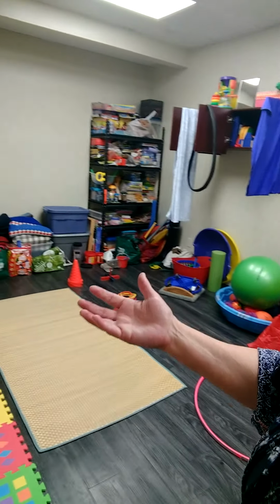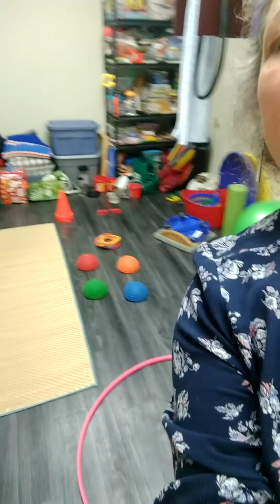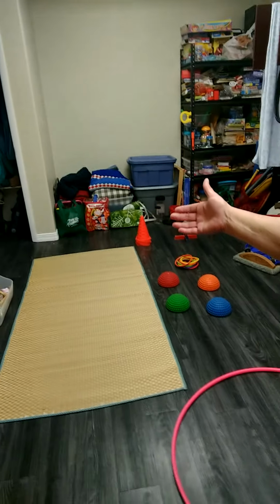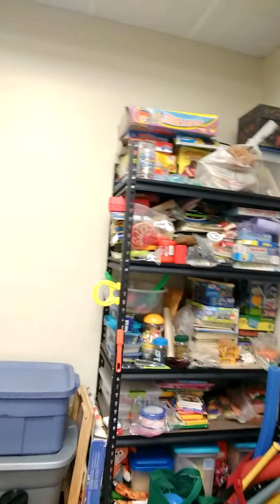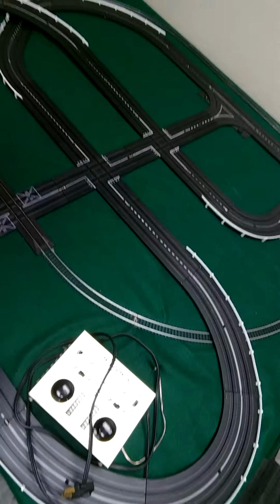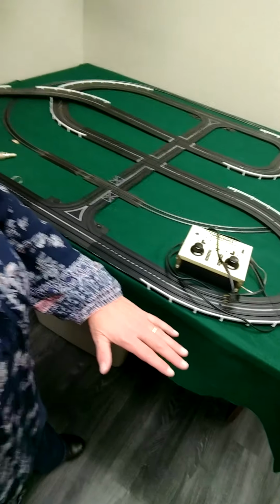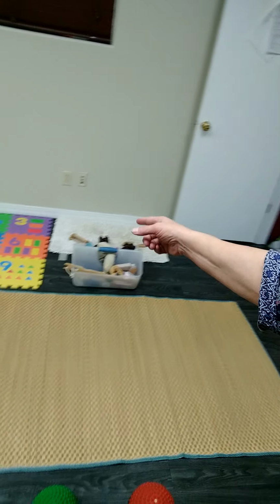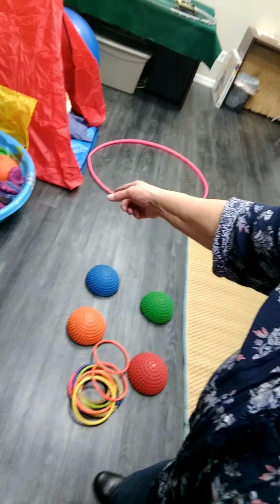SSI Intro to OT video 4-13-2020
NOTE: Spherical verses Cylindrical grasp error

Sensory Solutions, Inc
Laura A. Kinghan, MA, OTR/L

PM on Facebook @ssifb, @SensoryLaura